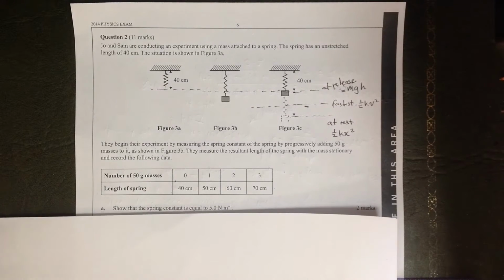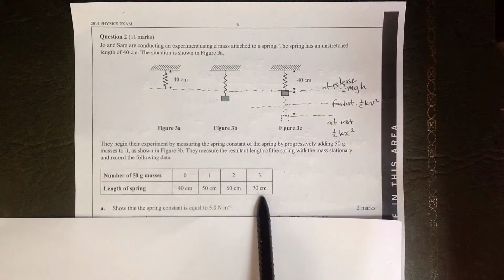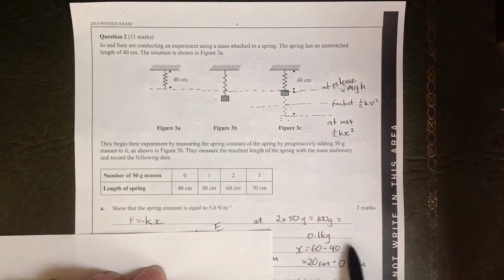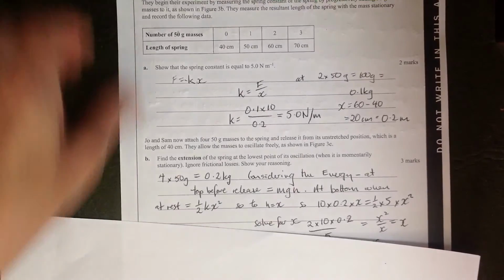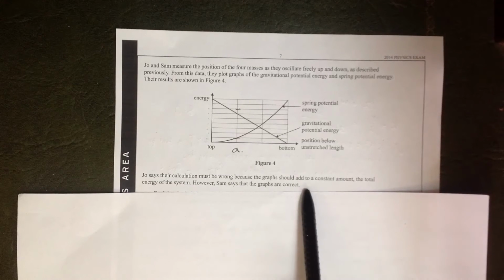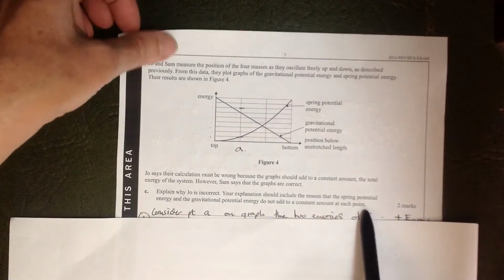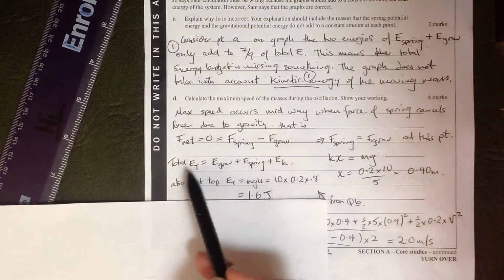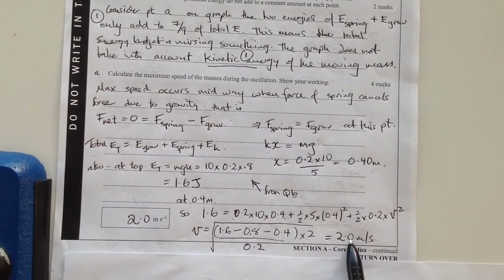VCE Physics Exam 2014 Q2